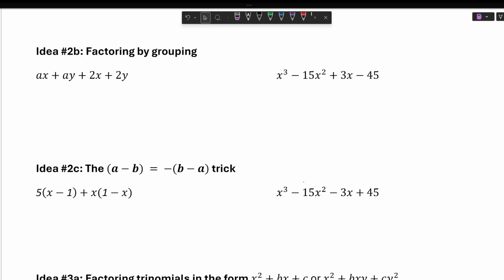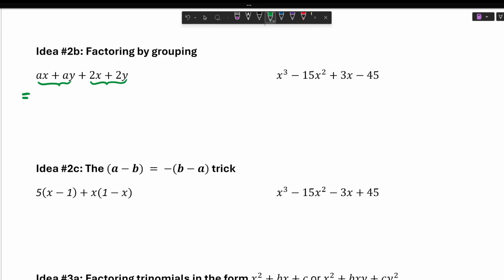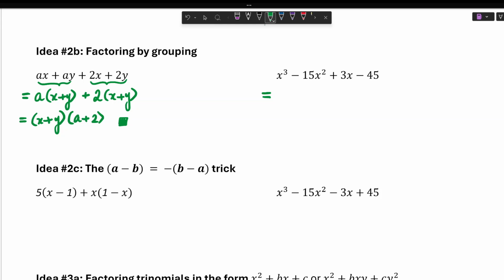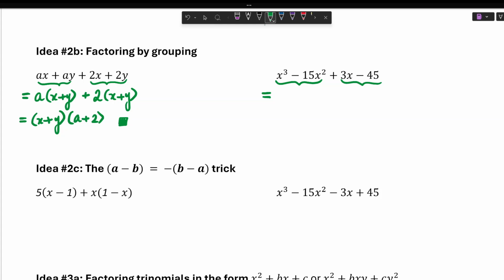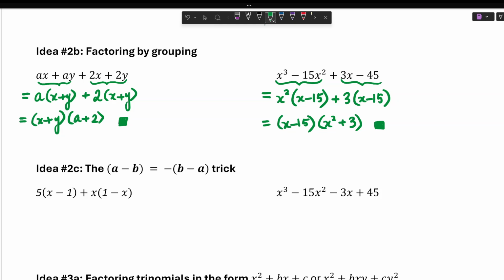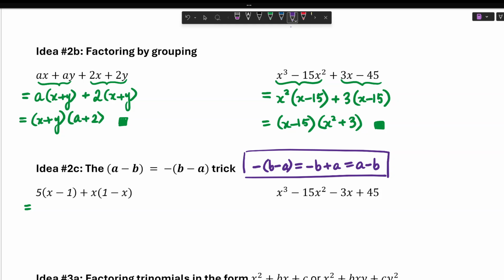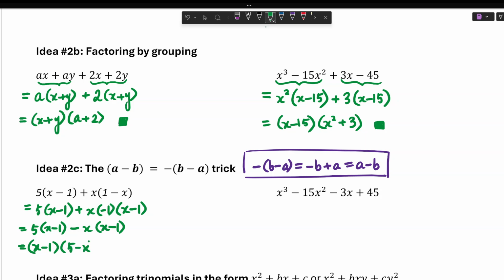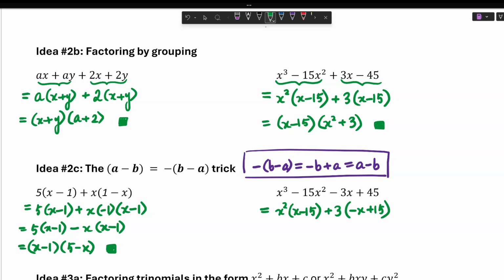2bc Factoring by grouping